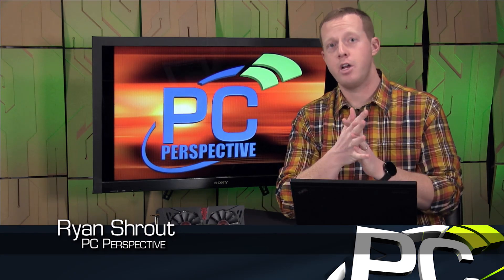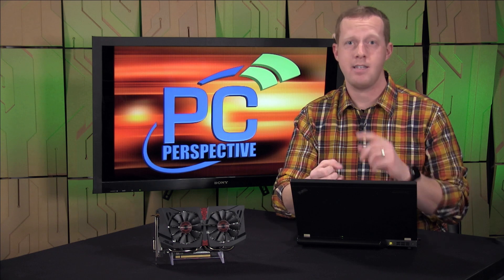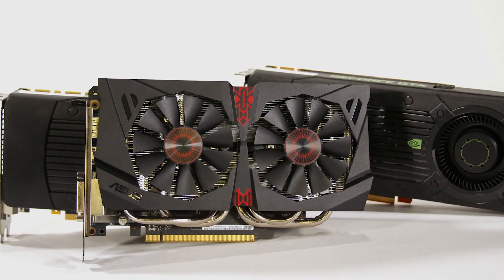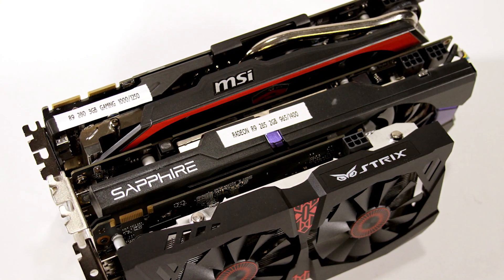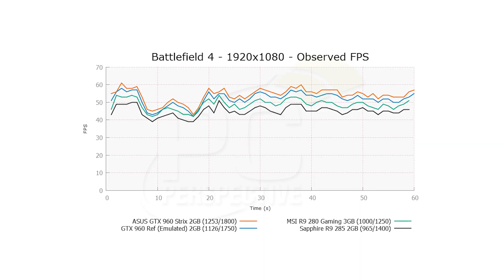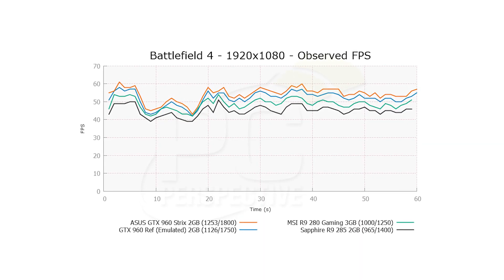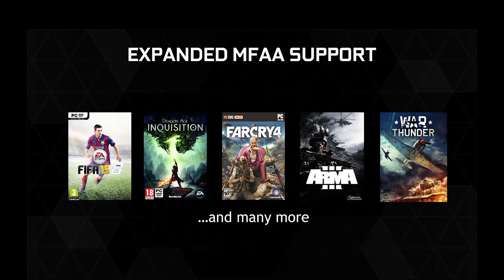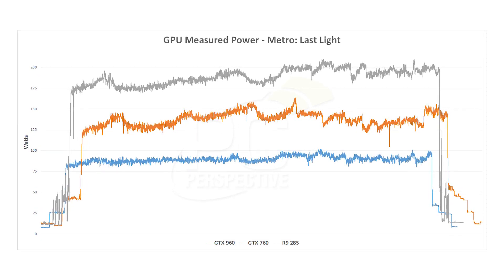The NVIDIA GeForce GTX 960 2GB Review - GM206 at $199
There are no secrets anymore. Calling today's release of the NVIDIA GeForce GTX 960 a surprise would be like calling another Avenger's movie unexpected. If you didn't just assume it was coming chances are the dozens of leaks of slides and performance would get your attention. So here it is, today's the day, NVIDIA finally upgrades the mainstream segment that was being fed by the GTX 760 for more than a year and half. But does the brand new GTX 960 based on Maxwell move the needle?

But as you'll soon see, the GeForce GTX 960 is a bit of an odd duck in terms of new GPU releases. As we have seen several times in the last year or two with a stagnant process technology landscape, the new cards aren't going be wildly better performing than the current cards from either NVIDIA for AMD. In fact, there are some interesting comparisons to make that may surprise fans of both parties.

The good news is that Maxwell and the GM206 GPU will price out starting at $199 including overclocked models at that level. But first we need to dive a bit into the GM206 GPU and what makes it different than the GM204 part and how it matches up with NVIDIA's "small" GPU strategy of the past few years.